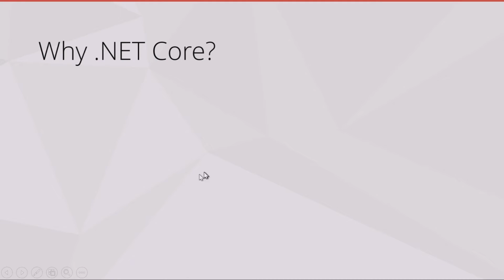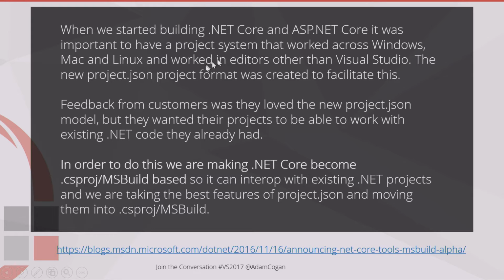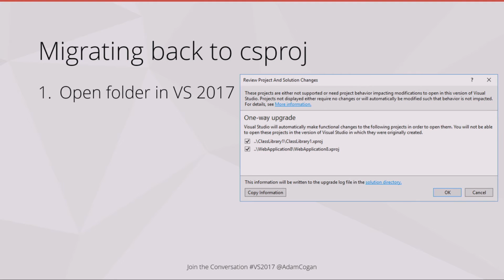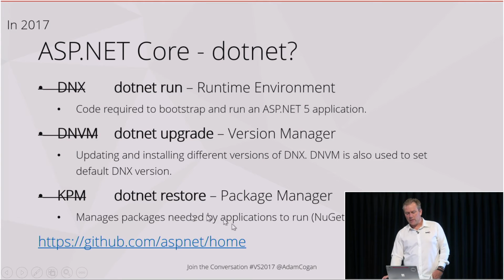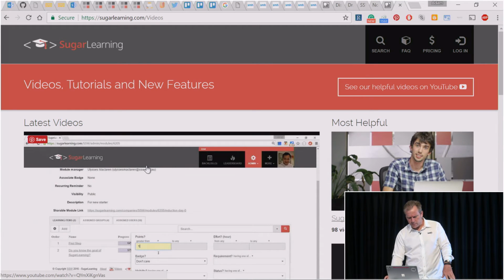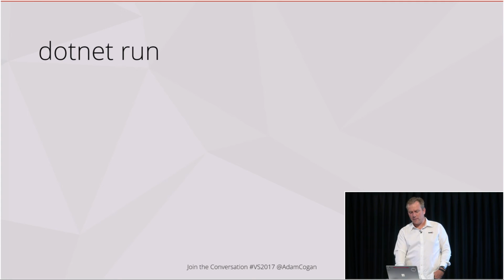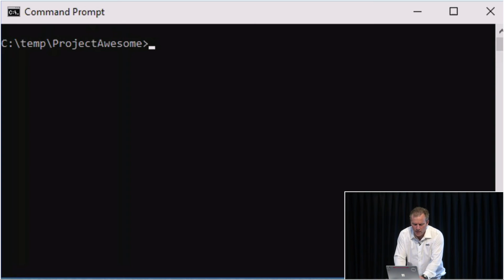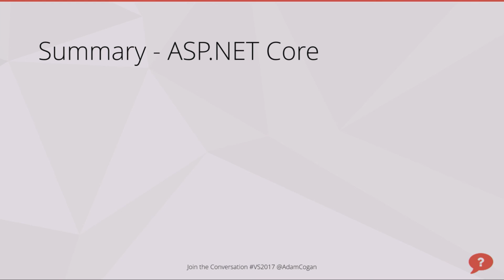Visual Studio 2017 + VS Code: Chapter 3 - NET Core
Visual Studio 2017 is a great step forward for developer productivity.
.NET Core is the biggest change in .NET since .NET 1.1, giving developers better performance, cross platform development, cross platform deployment and open sourced. See how .NET Core has evolved from the first preview releases to the RTM version.

To see what got fixed in VS 2017 and what did not, watch: